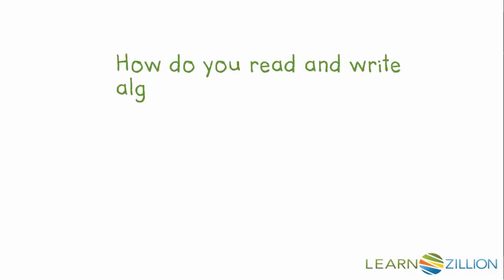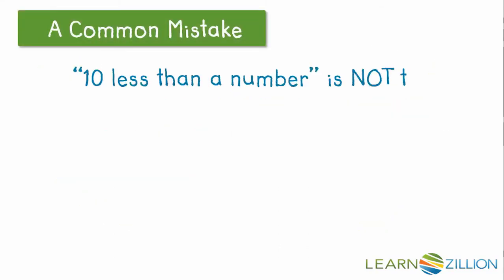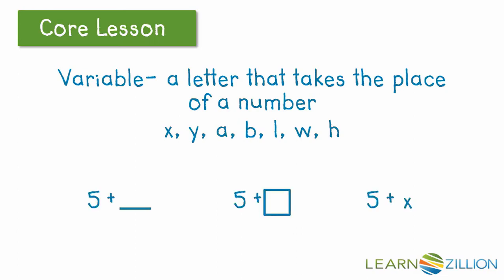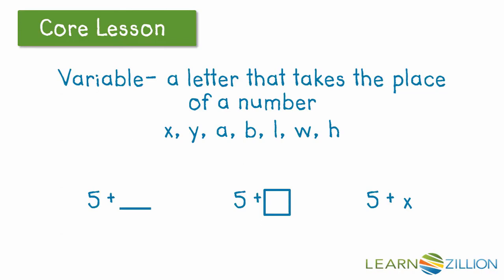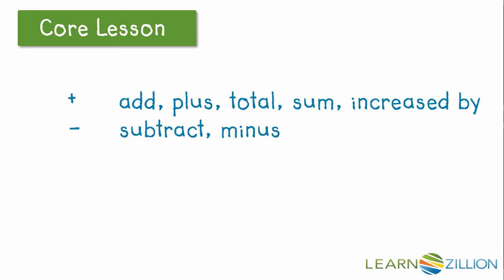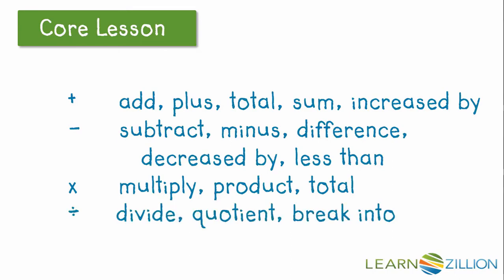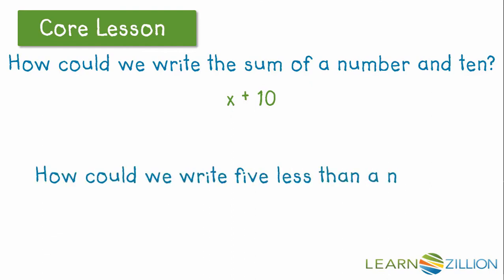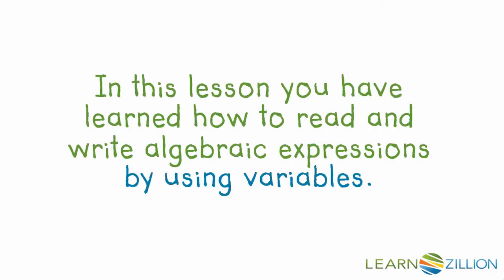Read and write an algebraic expression containing a variable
In this lesson you will learn how to read and write algebraic expressions by using variables.

ADDITIONAL MATERIALS

STANDARDS

CCSS.6.EE.A.2.a Write expressions that record operations with numbers and with letters standing for numbers. For example, express the calculation “Subtract 𝘺 from 5” as 5 - 𝘺.

TEKS.6.9.A write one-variable, one-step equations and inequalities to represent constraints or conditions within problems;

VA.PFA.5.19.b write an equation to represent a given mathematical relationship, using a variable;

VA.EO.A.1.a represent verbal quantitative situations algebraically; and